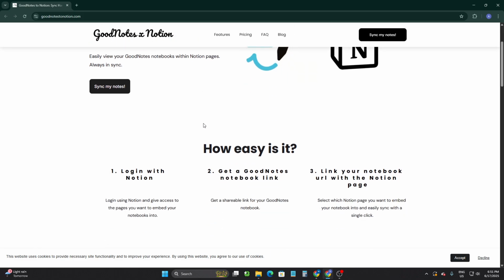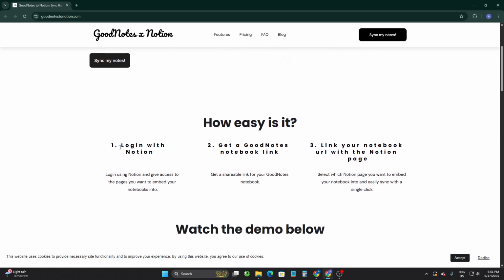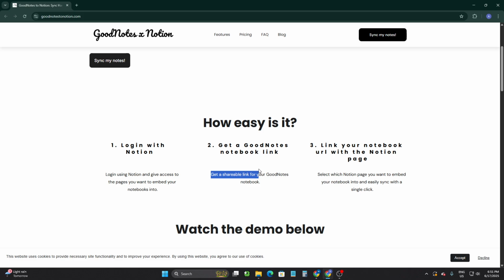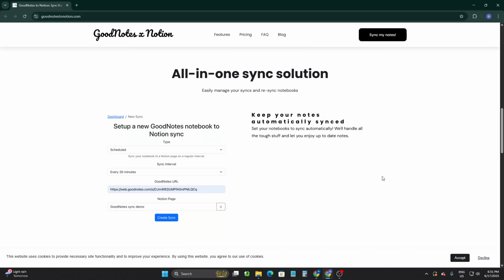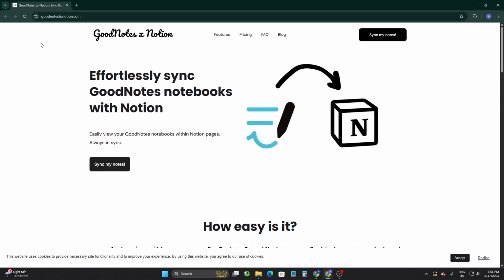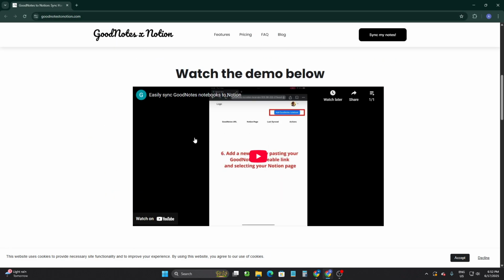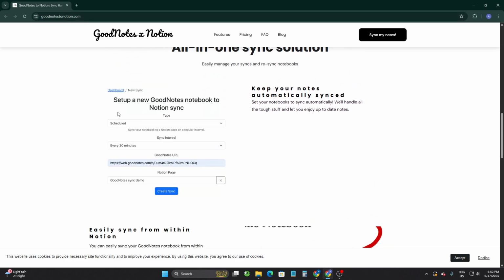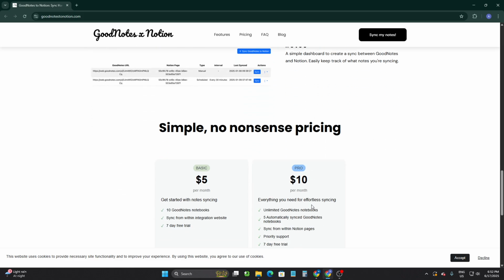How To Connect Goodnotes to Notion (2026)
In this video, we show you How To Connect Goodnotes to Notion easily and step-by-step. Learn how to sync notes, organize your workflow, and integrate Goodnotes with Notion for better productivity and seamless note-taking.